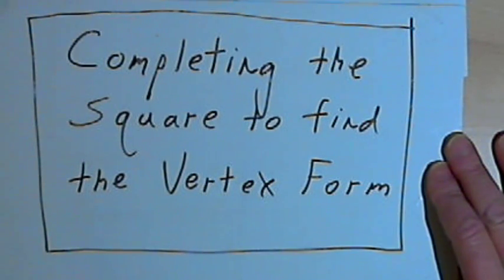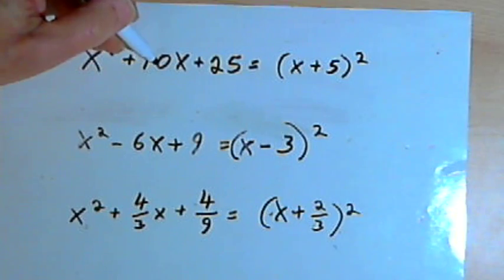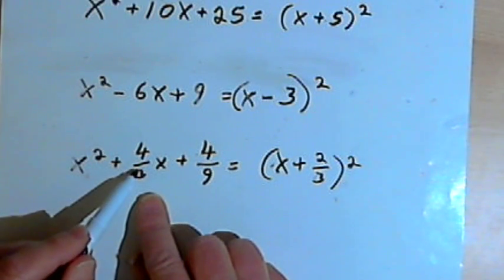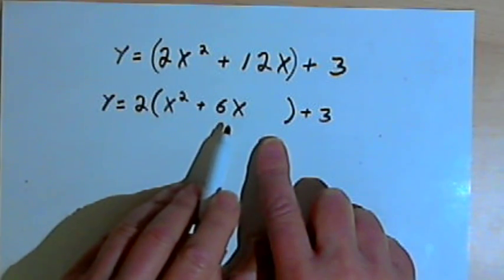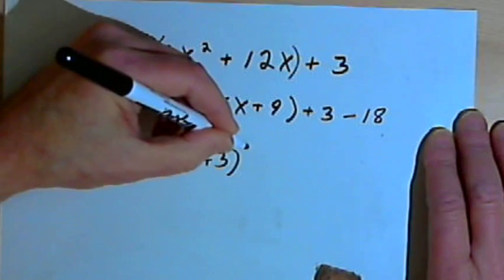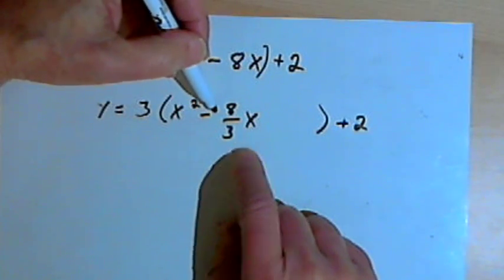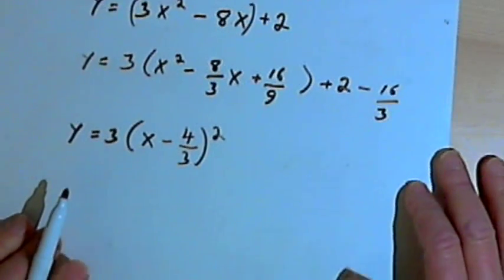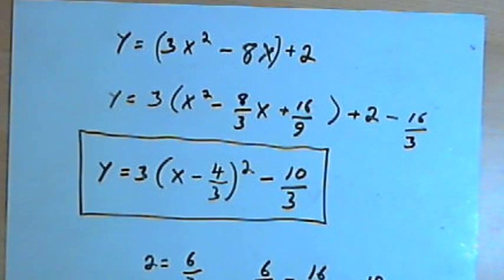Completing the Square to find the Vertex Form 143-3.2.0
How to use the technique of completing the square to find the vertex form of a quadratic equation. This video is provided by the Learning Assistance Center of Howard Community College. For more math videos and exercises, go to HCCMathHelp.com.